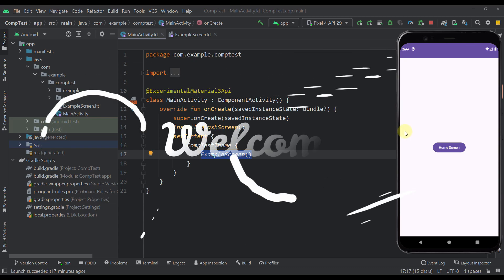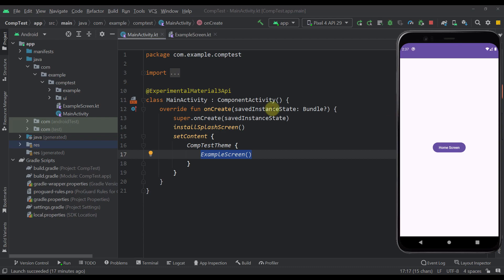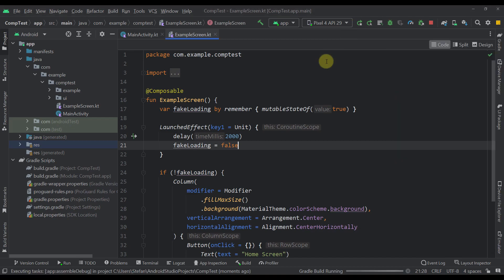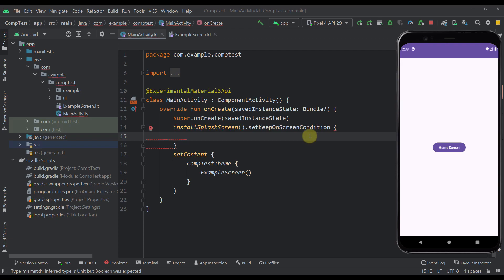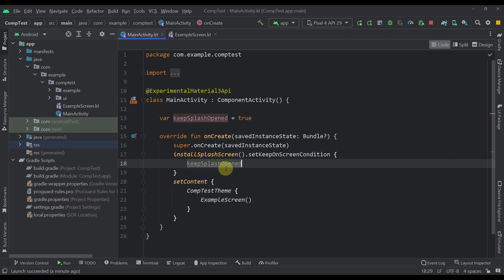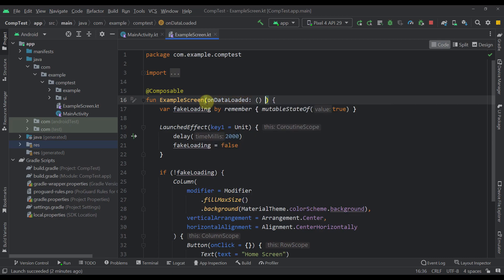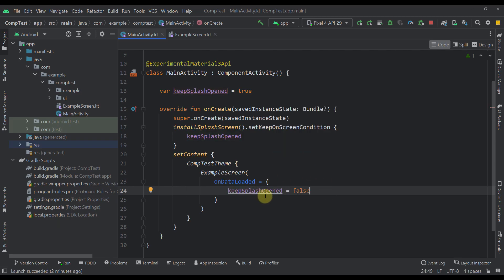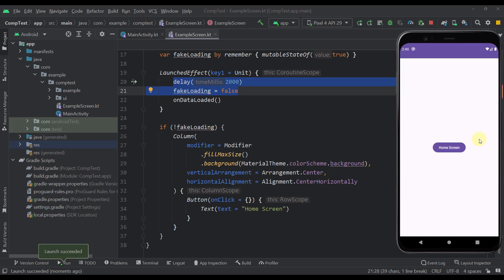FIX a Blank Screen after the Splash Screen (NEW Splash API)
In this video I'm going to teach you an easy way to fix a blank/white screen after the splash screen in your android app with jetpack compose. Watch the whole video to learn more. Enjoy! :)